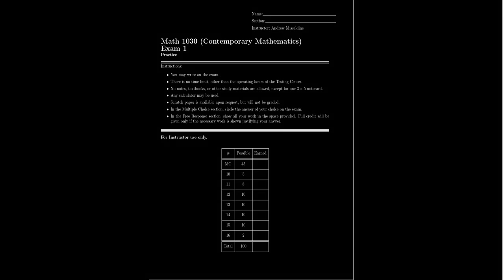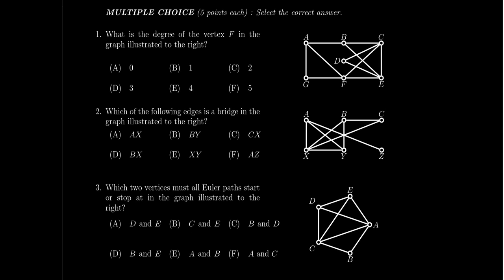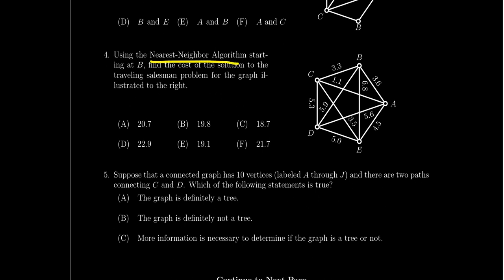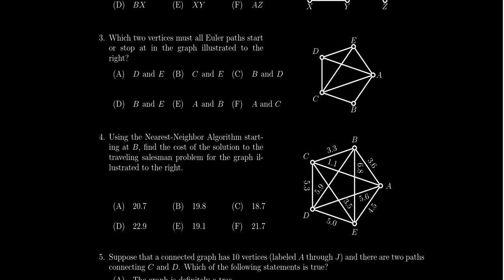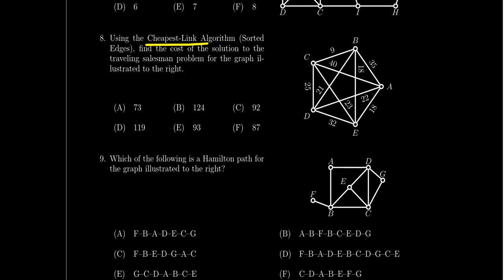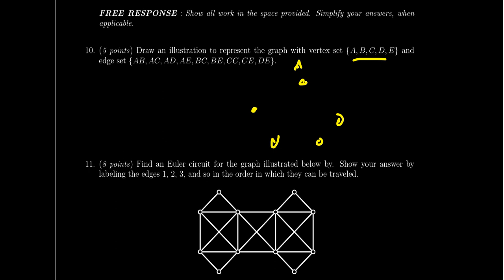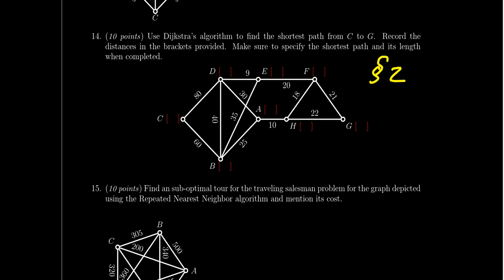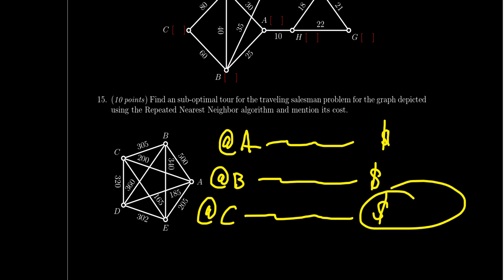Math 1030- Exam 1 Review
In this video, we review the topics and types of questions students at Southern Utah University will see on Exam 1 of Math 1030 - Contemporary Mathematics taught by Dr. Andrew Misseldine.